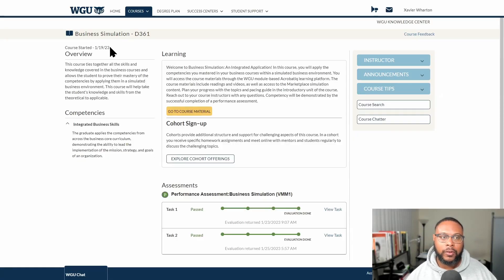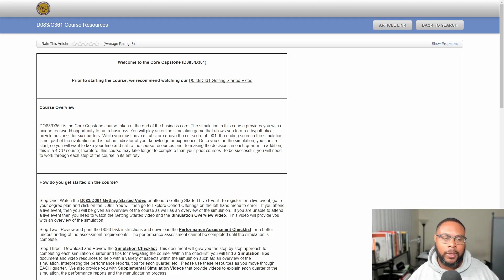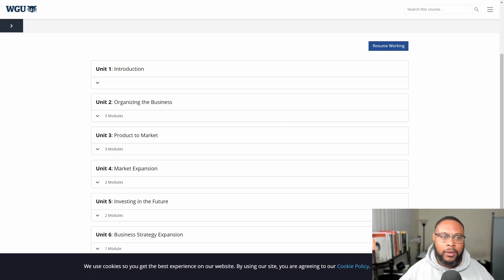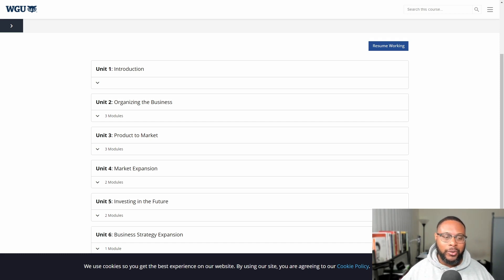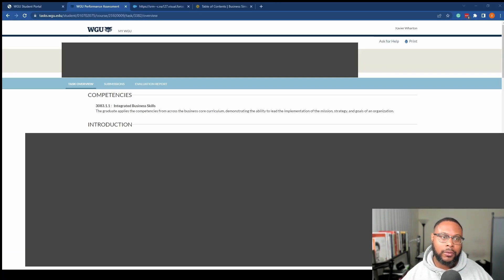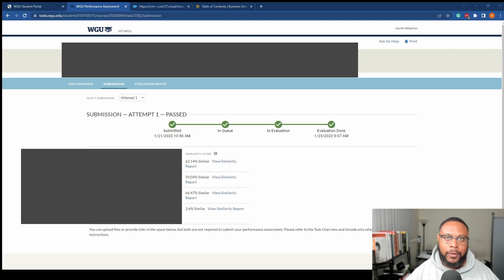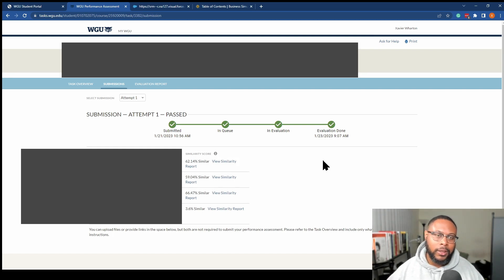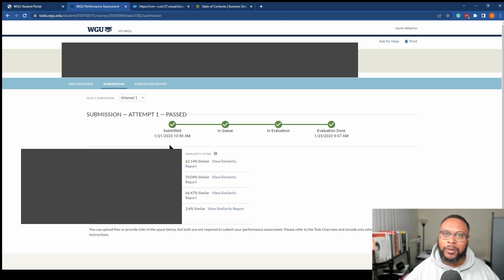How to Pass D361 - Business Simulation | BSITM - IT Business Management | WGU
Are you a student pursuing the BSITM - IT Business Management degree at WGU and seeking guidance on how to pass the D361 Business Simulation course? Look no further! In this comprehensive video, I will provide essential tips and effective study strategies to excel in D361. We will explore the world of business simulation, including decision-making, strategic planning, financial analysis, and competitive analysis. Whether enrolled in D361 or planning to take the course, this video is your ultimate resource for success. Don't miss the valuable insights and techniques that can help you confidently pass D361 - Business Simulation!

Save 30% on your first 3 months with Study.com

***Resources***
SCHOOLS

Timestamps:
0:00 - Intro
1:08 - What is a Business Simulation?
1:32 - How Does this relate to IT Management?
2:24 - Course Homepage
3:12 - Course Resource Page
3:51 - Course Materials
4:21 - Performance Assessment
8:00 - Closing Thoughts